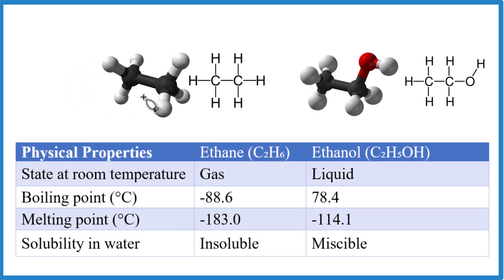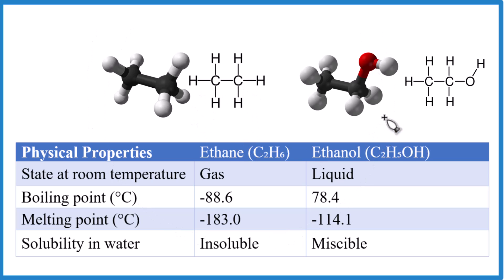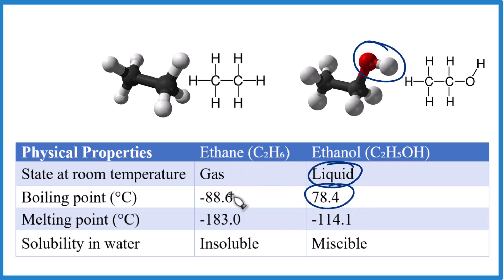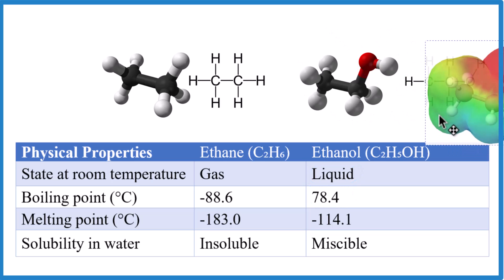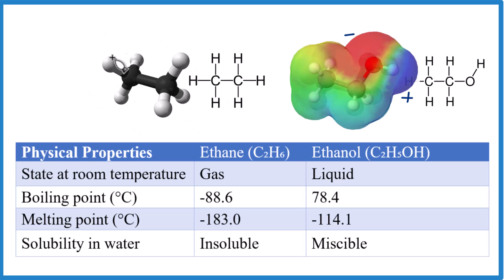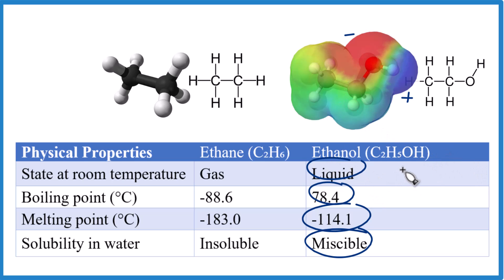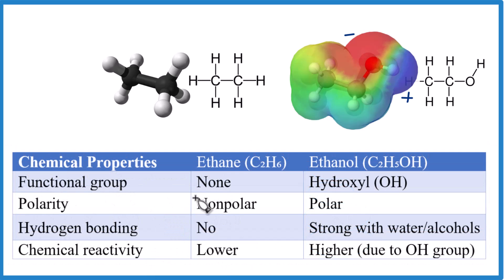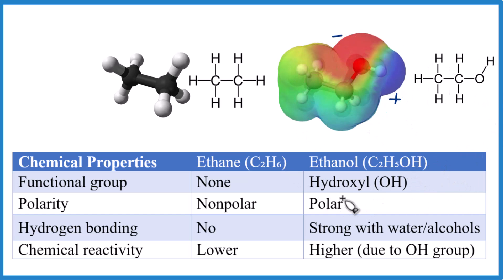Ethane vs Ethanol: Differences Explained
Both ethane and ethanol are organic compounds composed of carbon and hydrogen, but they have some key differences in their structure, properties, and uses:

Structure:

ethane: C₂H₆, a simple saturated hydrocarbon with two carbon atoms connected by a single bond and each carbon bonded to three hydrogen atoms.

ethanol: C₂H₅OH, an alcohol derived from ethane by replacing one hydrogen atom on a carbon with a hydroxyl group (OH). This functional group makes ethanol polar.

Properties:

Physical state: Both are colorless liquids at room temperature, but ethanol has a higher boiling point due to hydrogen bonding between its hydroxyl group and hydrogen atoms in other molecules.

Solubility: Ethane is non-polar and insoluble in water, while ethanol is more polar and readily soluble in water due to hydrogen bonding.

Flammability: Both are flammable, but ethanol has a lower flash point (meaning it ignites more easily) than ethane.

Toxicity: Ethane is non-toxic, while ethanol is mildly intoxicating and can be toxic in high doses.
Uses:

ethane: Primarily used as a fuel (natural gas) or industrial feedstock for making other chemicals.

ethanol: Used in various applications including as a fuel (bioethanol), solvent, beverage alcohol (grain alcohol), and disinfectant.